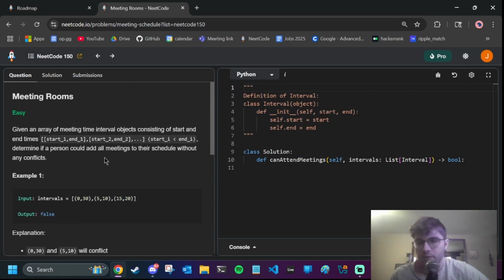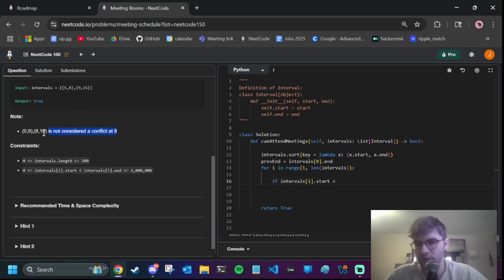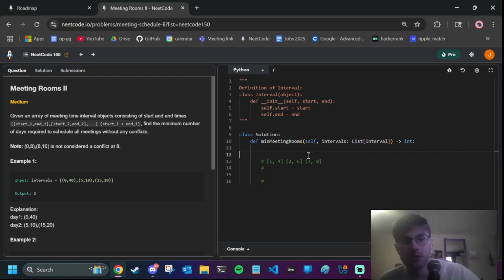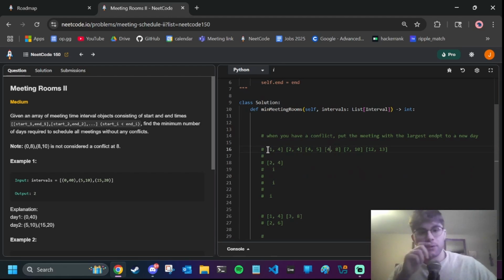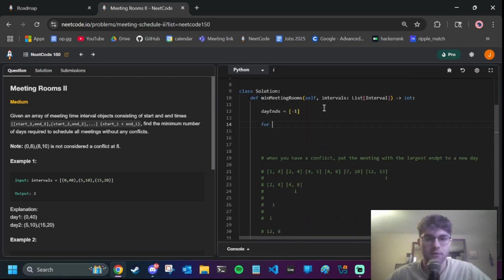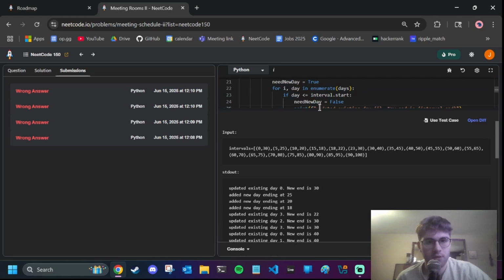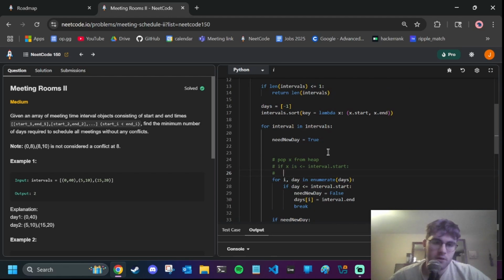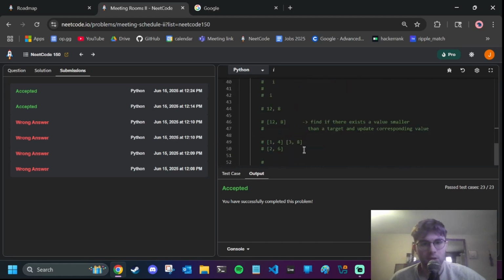Daily Coding (#89) - Meeting Rooms II